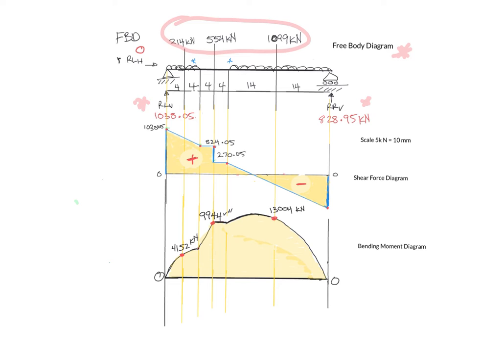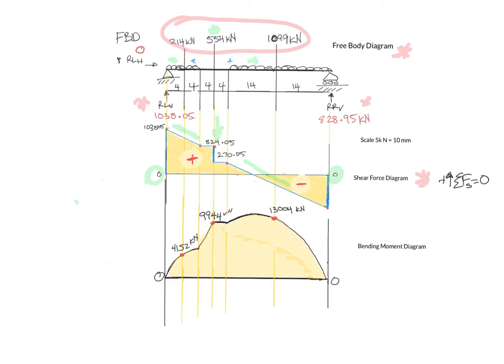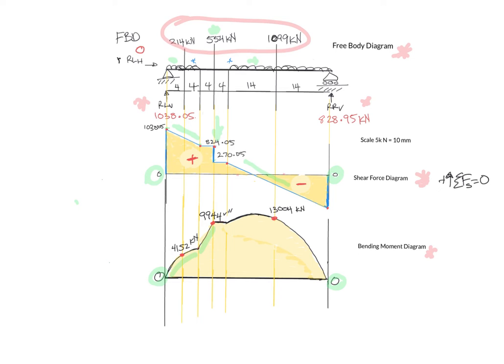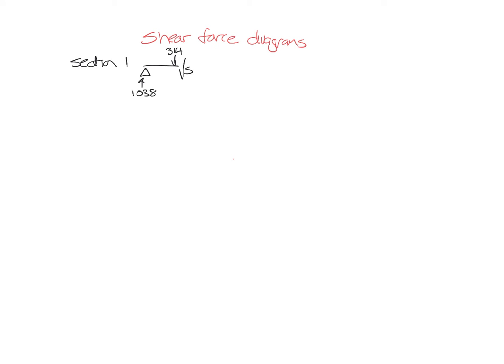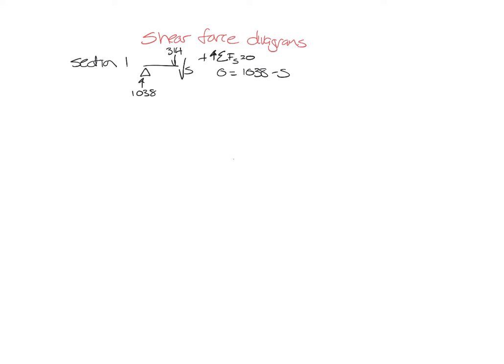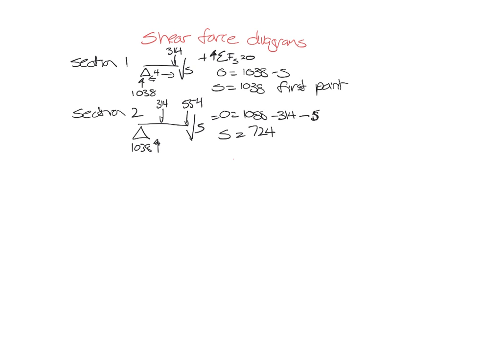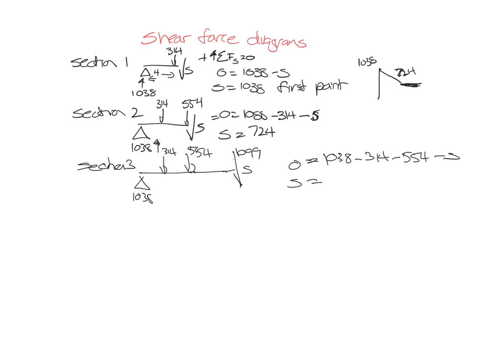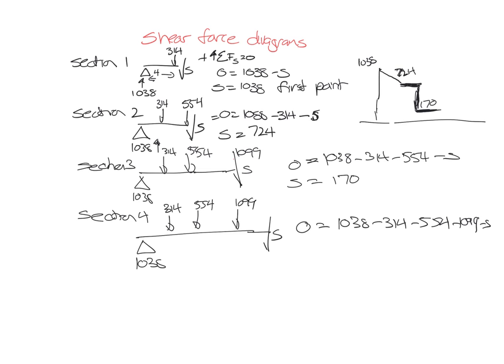Calculating Shear force diagrams